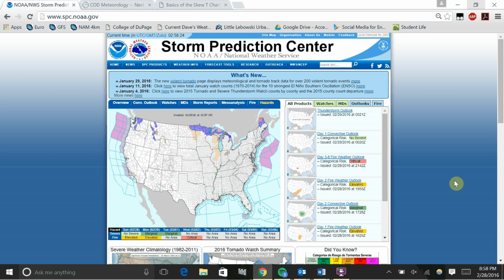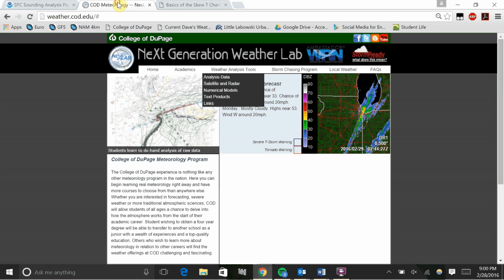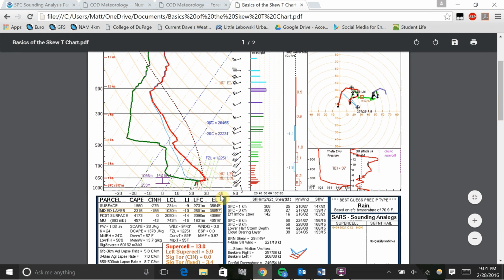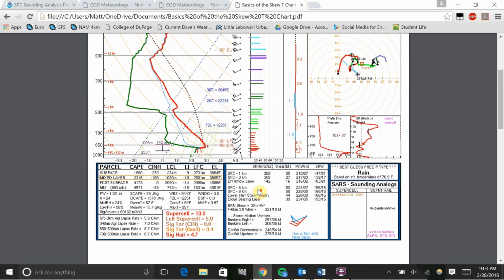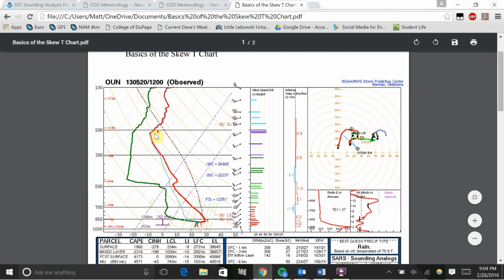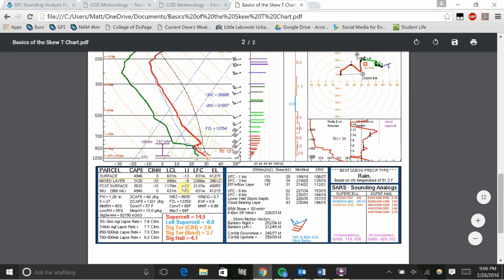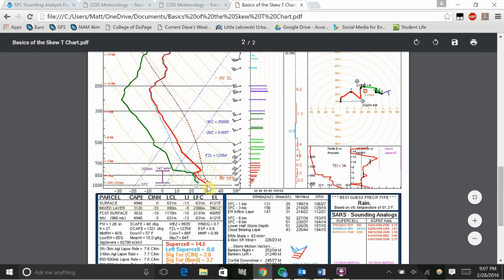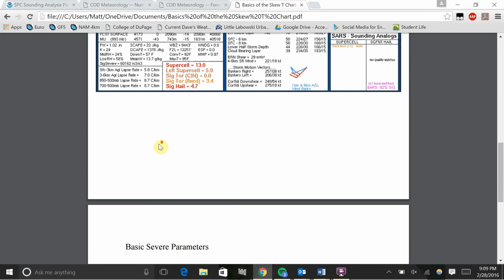Basic Instructions for Interpreting a Skew-T Chart for Severe Weather Days